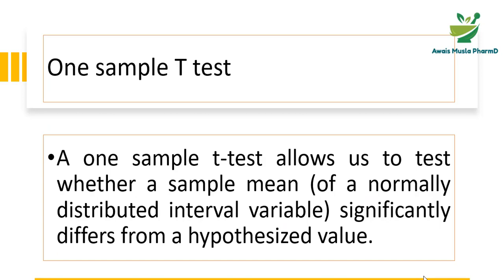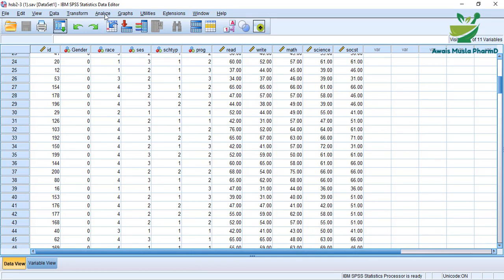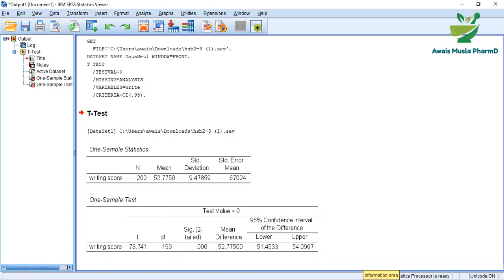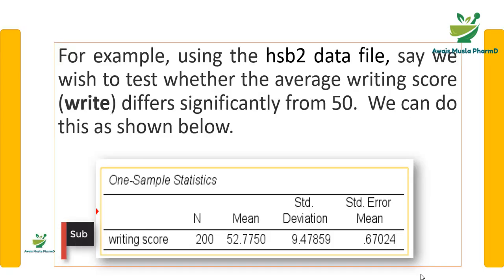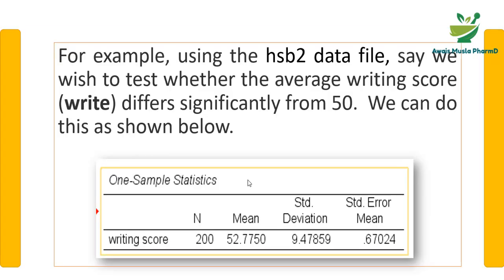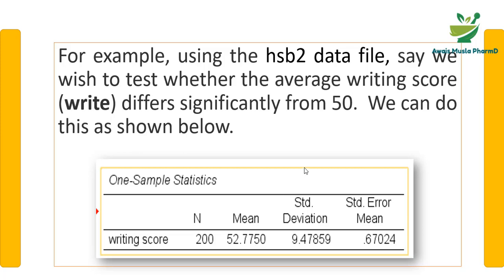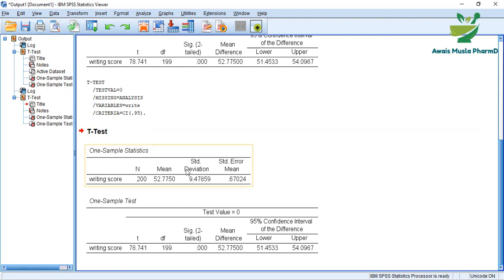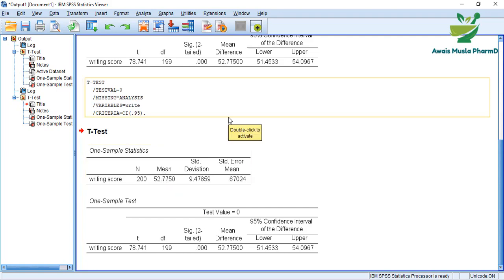One Sample T test using SPSS | Awais Musla PharmD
One sample T-test in SPSS is described in this video.
What is One sample T-test?
How to apply T-test in SPSS?
Example demo